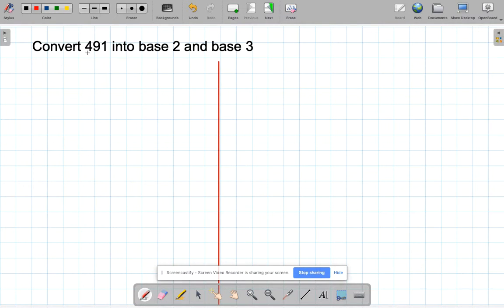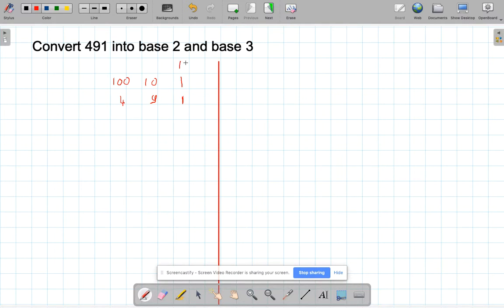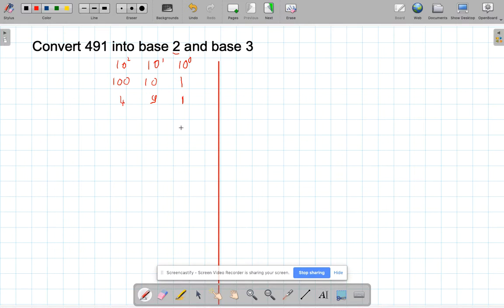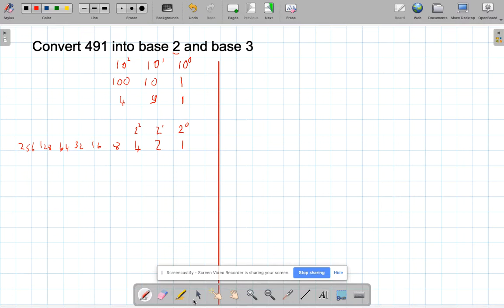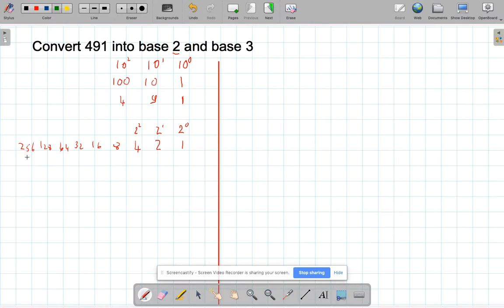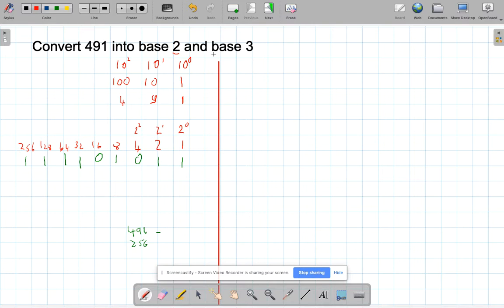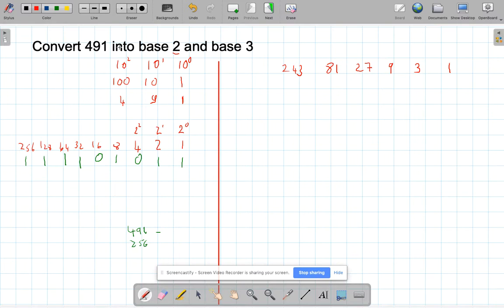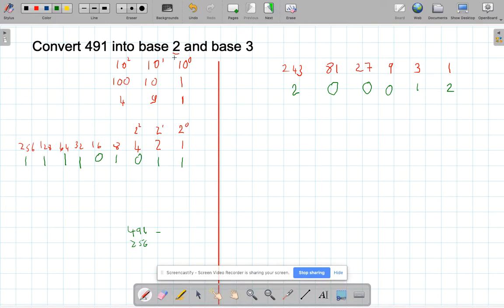Converting into base 2 and base 3